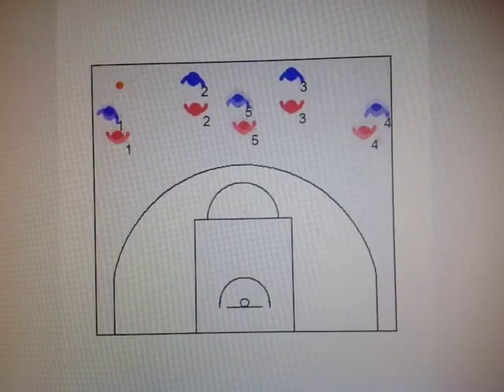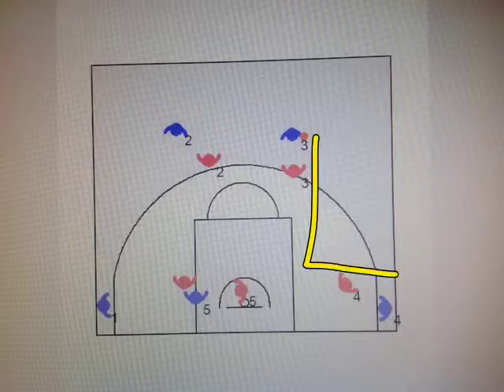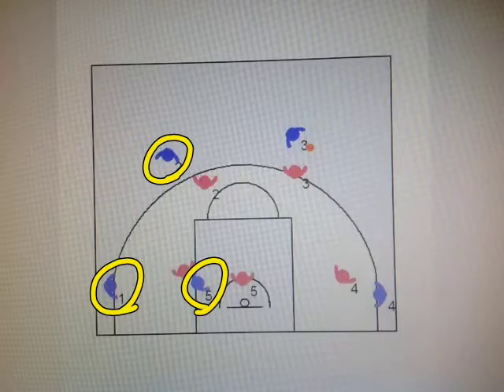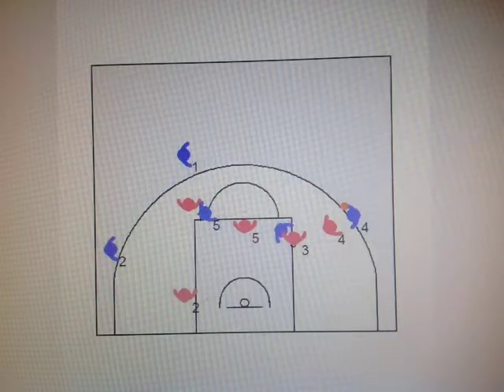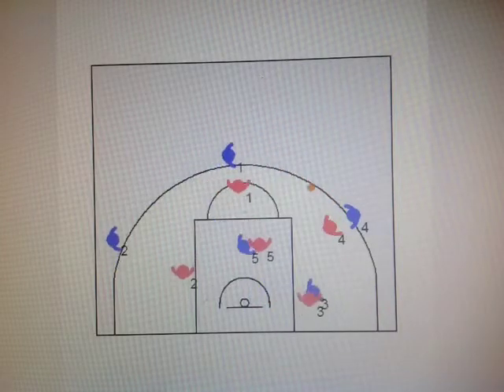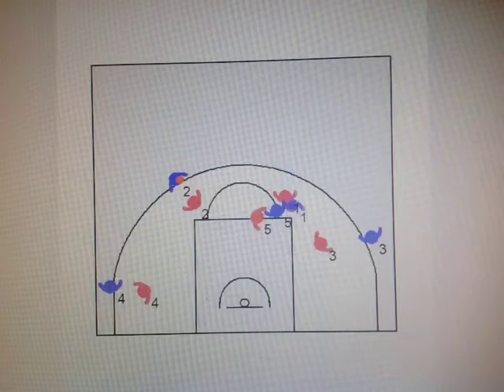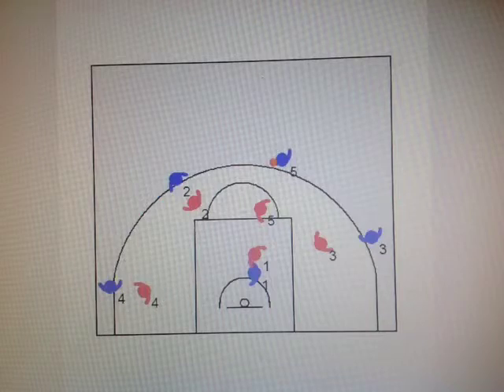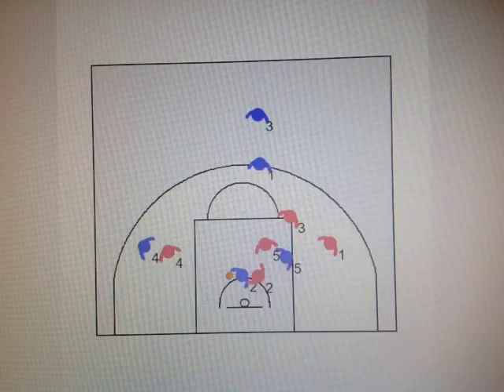5 on 5 Pass and Cut